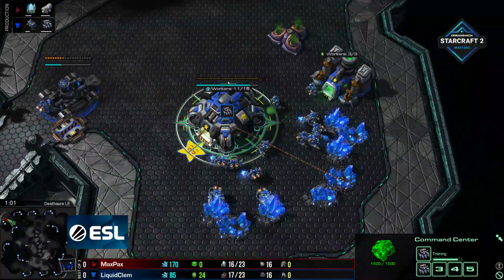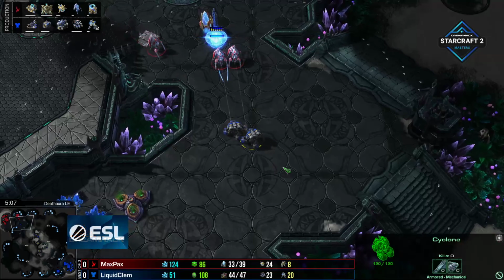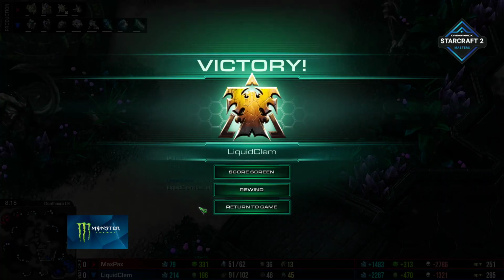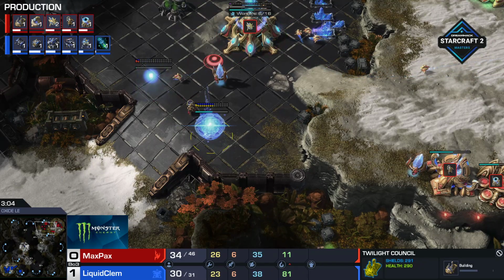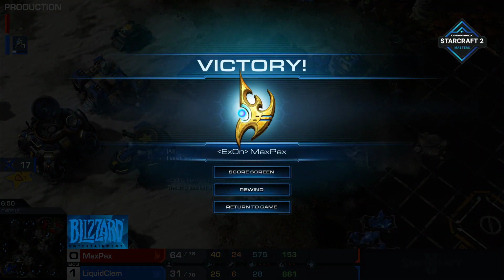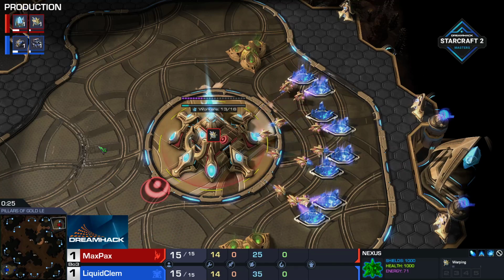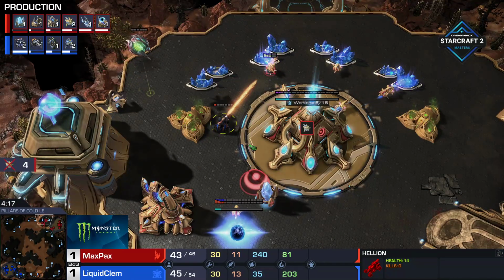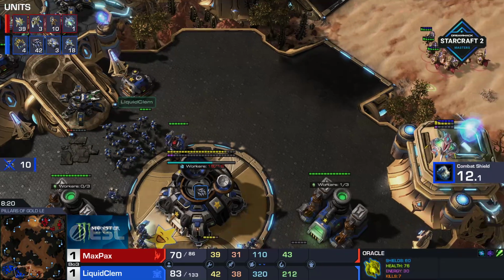SC2 - Clem vs. MaxPax - DH Masters: Winter 2020 - Group B - EU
In today's matches at DH Masters: Winter 2020